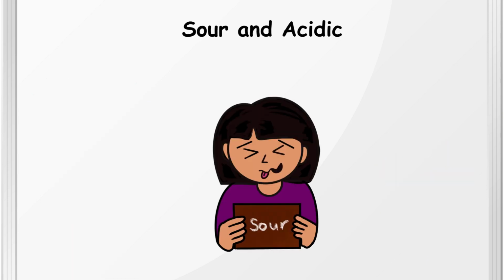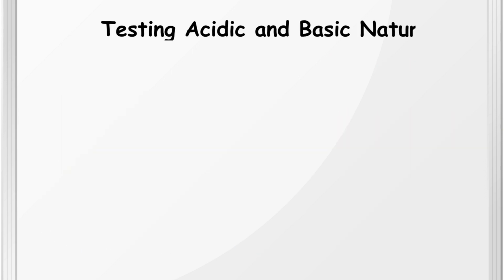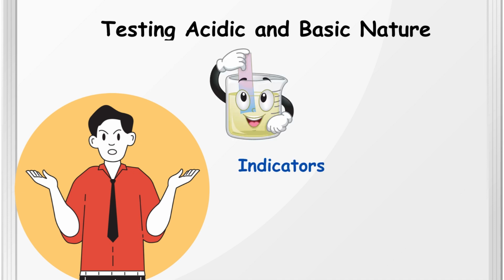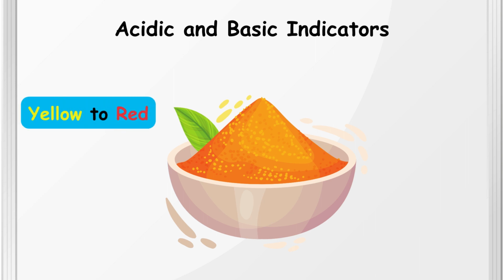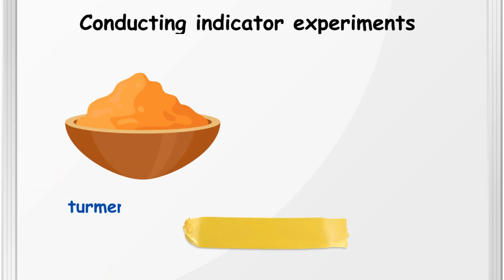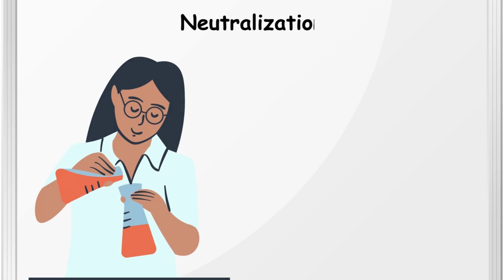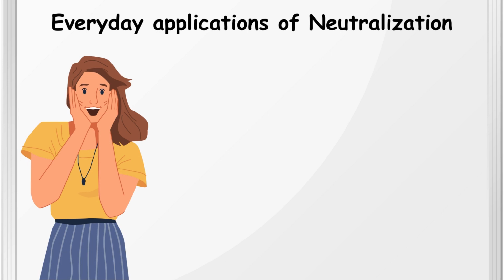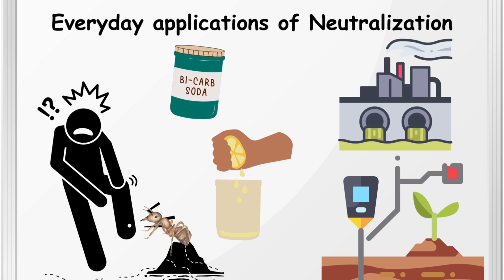4. Acids, Bases and Salts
Welcome, students to our Fascinating world of “SmartClass”! In this video, we will explore the interesting world of acids, bases, and salts. These substances are all around us and play important roles in our daily lives. Let's dive in and discover their unique properties and uses.